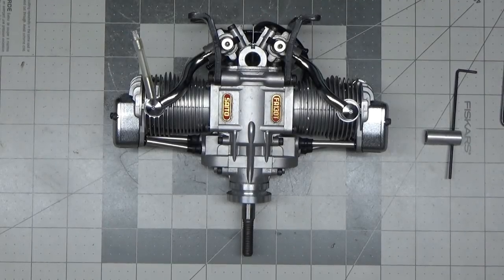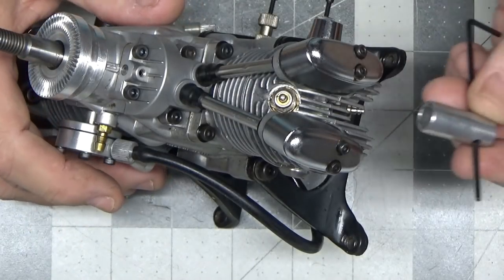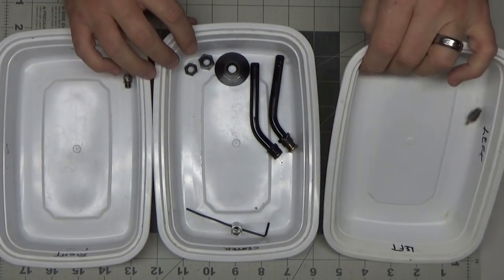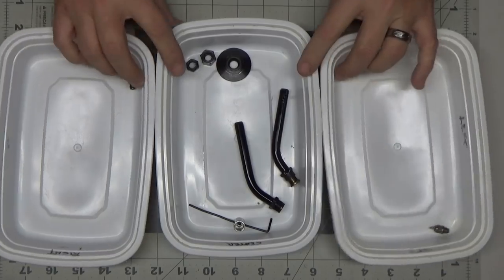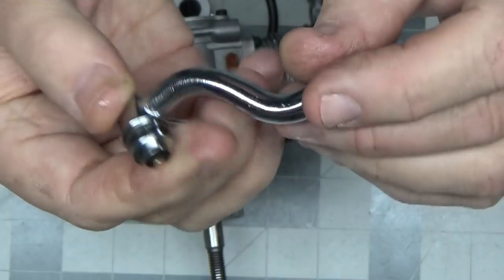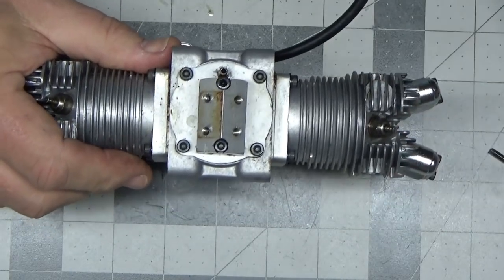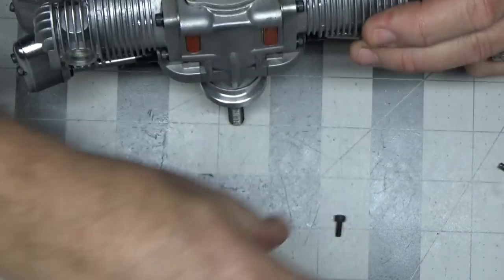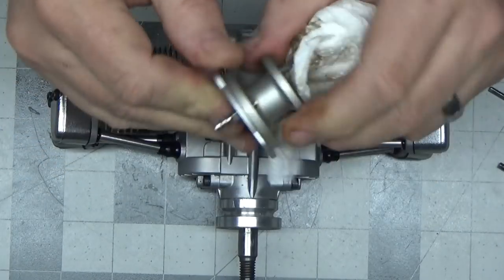Saito FA-130T DP Disassembly Part 1 of 3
This is a 3 part series because I talk a lot.